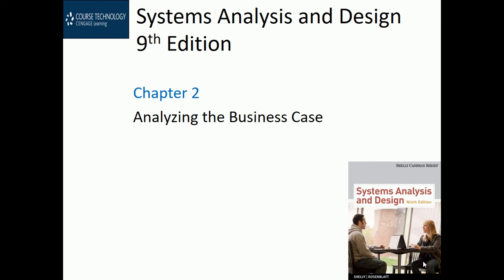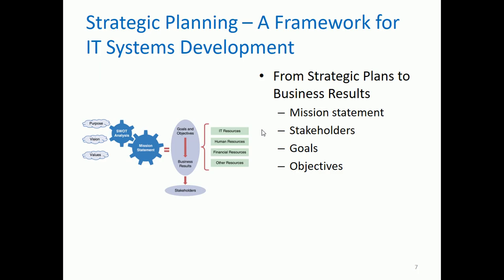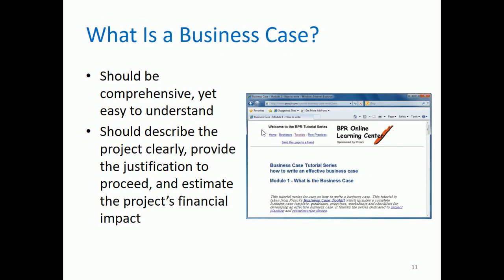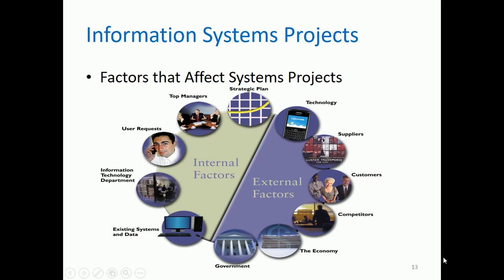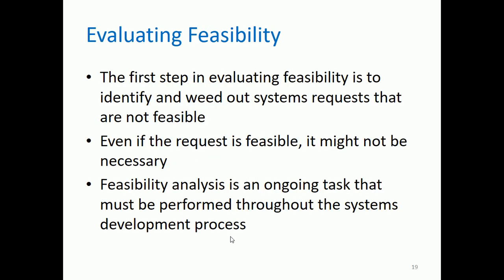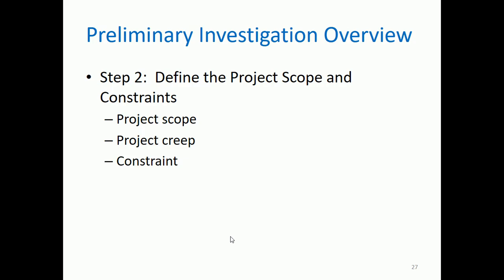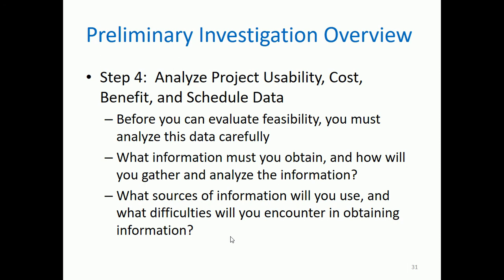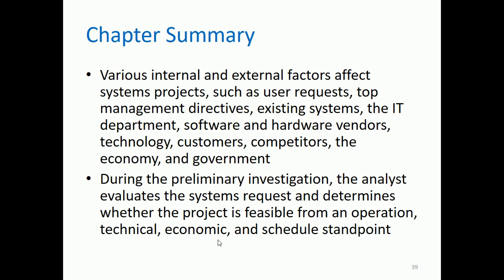[SYSTEMS ANALYSIS AND DESIGN] 2 - Analyzing the Business Case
Second of the Systems Analysis and Design Lecture Series